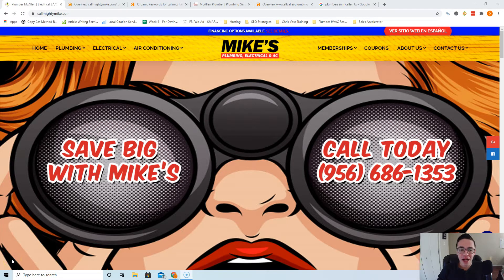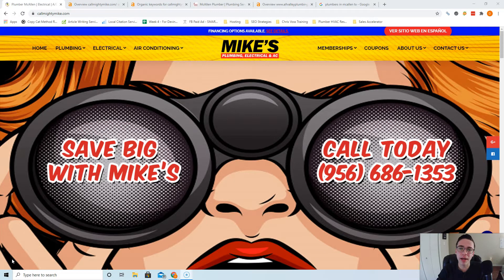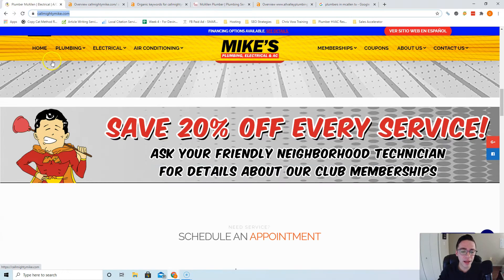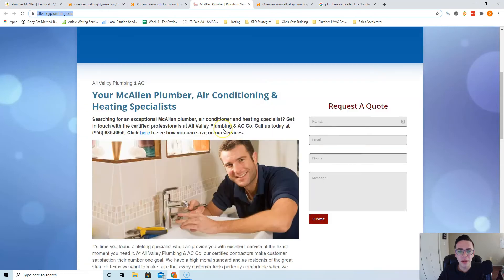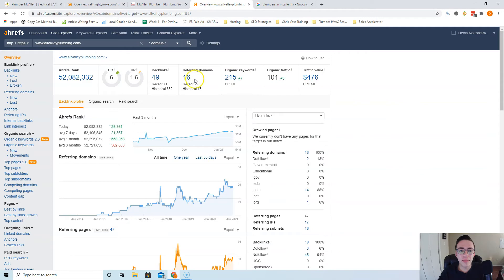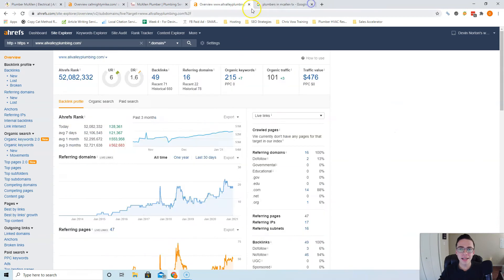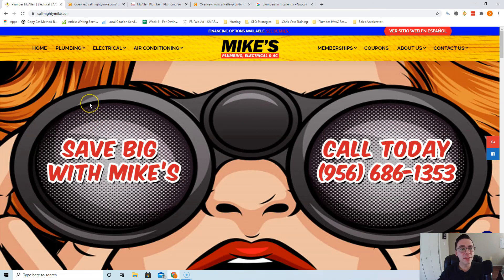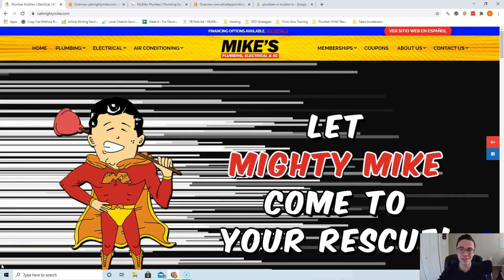Mike's Plumbing Electric & A/C, Plumbers in McAllen TX